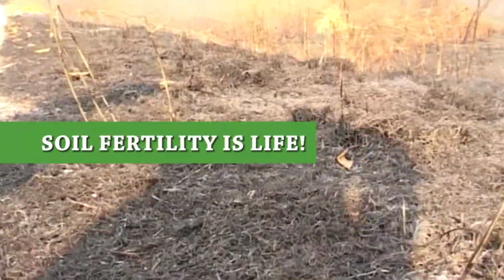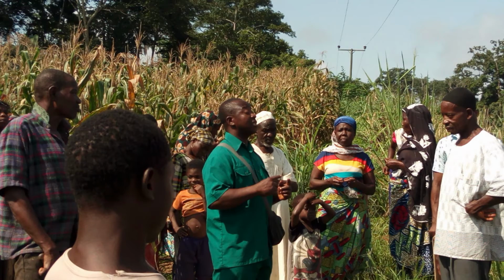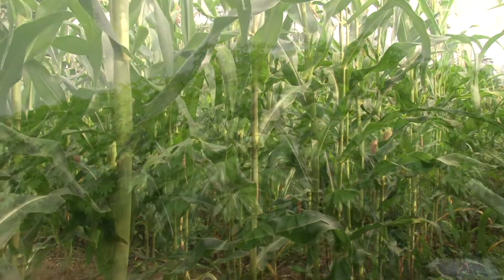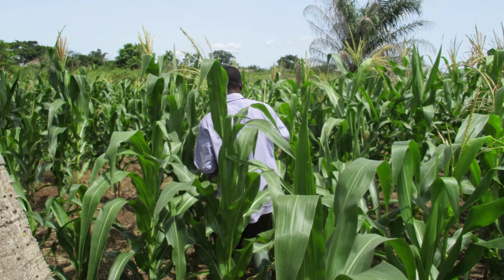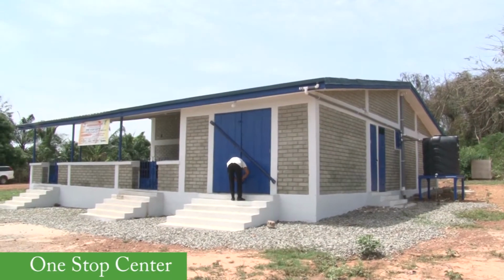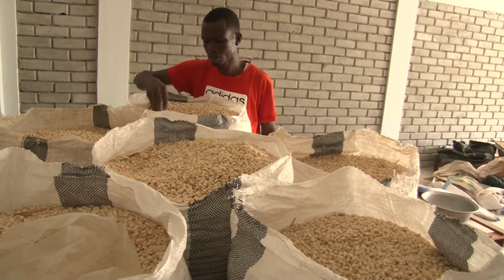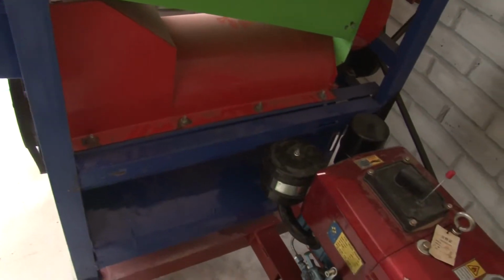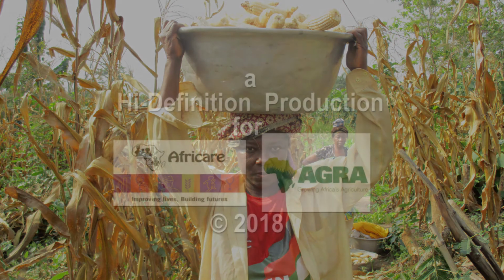ISFM Project by Africare Ghana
A just ended (August 2018) Integrated Soil Fertility Management (ISFM) Project by Africare Ghana and funded by AGRA. The project benefited over 23,000 farmers in the Volta Region. The project was successfully implemented  in collaboration with Department of Agriculture and a team of experts from Africare, headed by Mrs Hazel Hasford